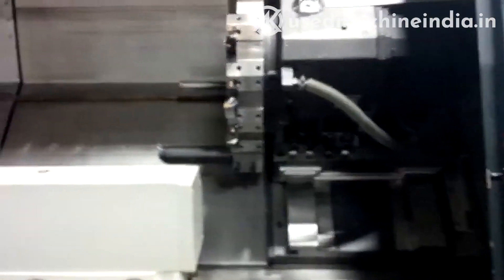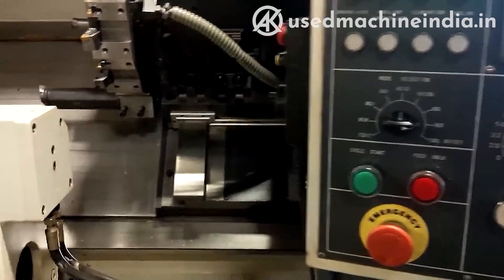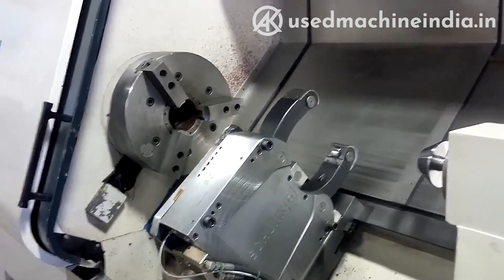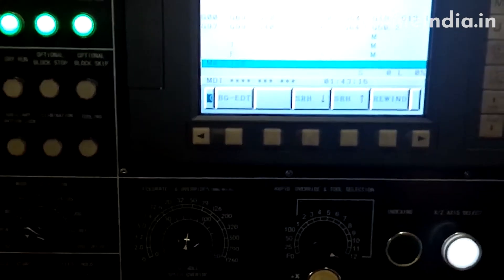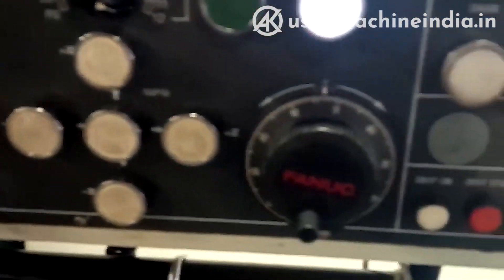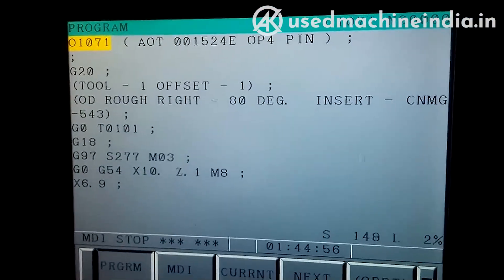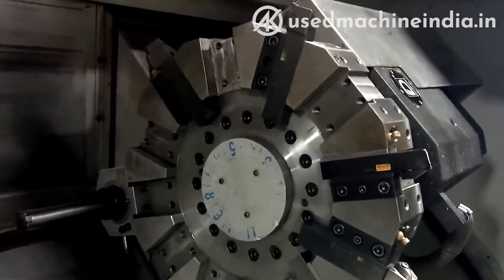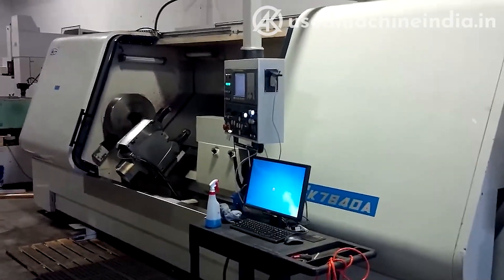SHINRI CK7840A/2500 Turning Center CNC Lathe | AK Machines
SHINRI CK7840A/2500, a Turning Center CNC Lathe, features a turning diameter of 508 mm and supports a center distance of 2,641.6 mm.